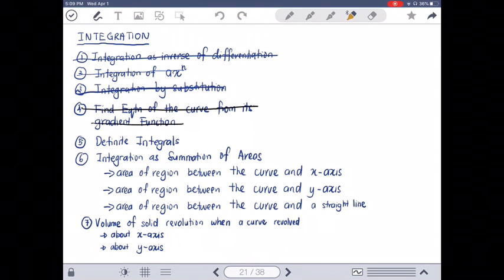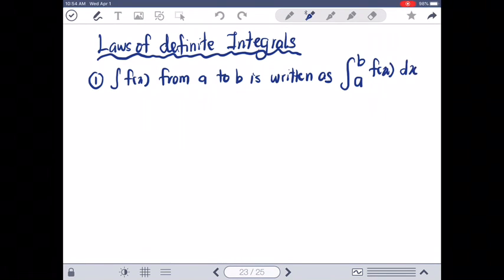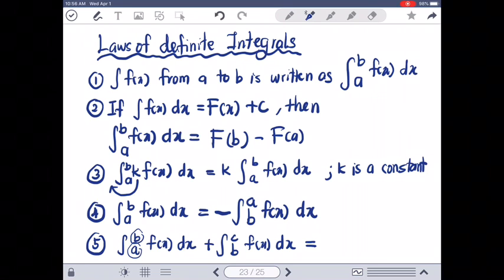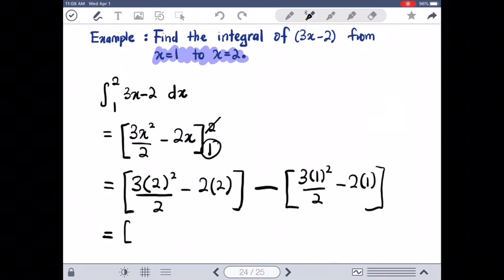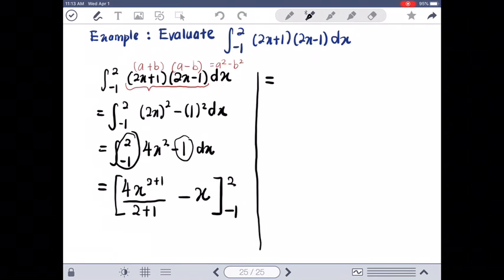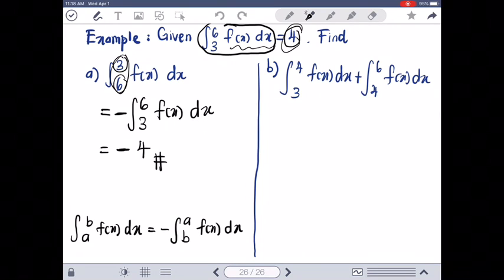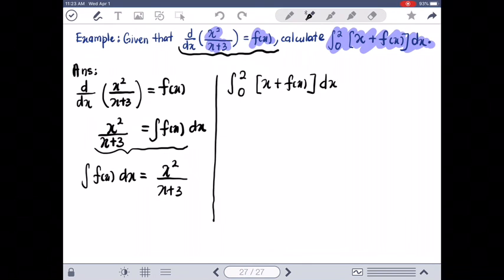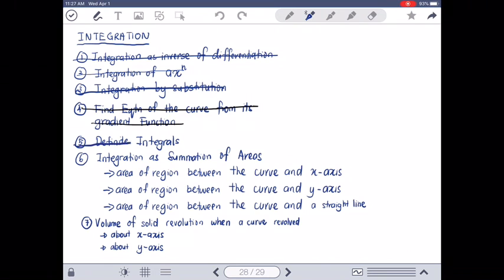Integration [Part 3] - Definite Integrals